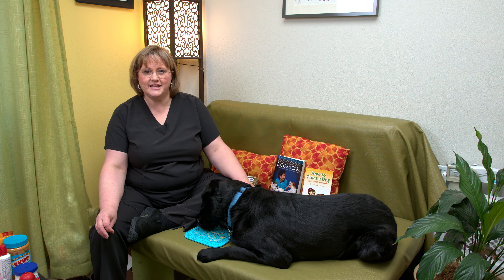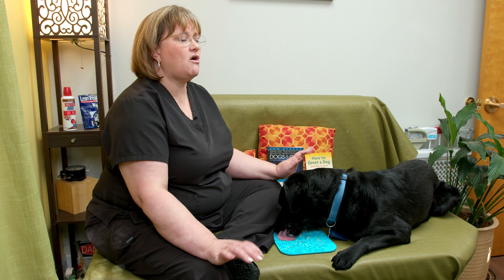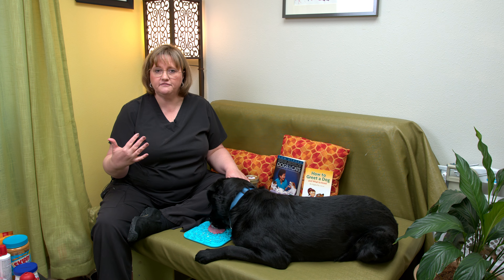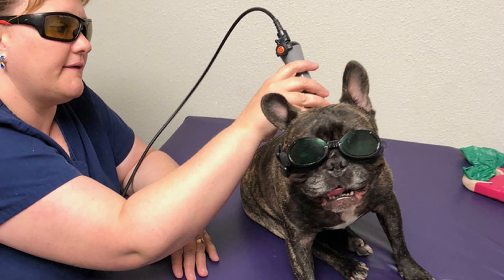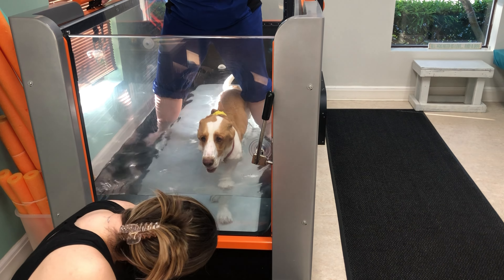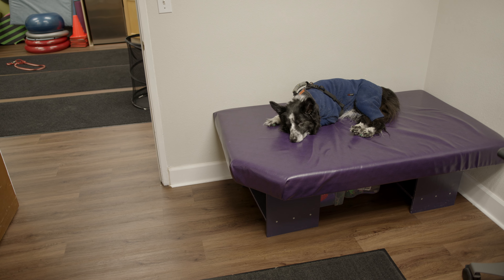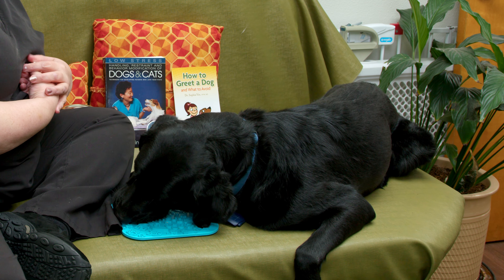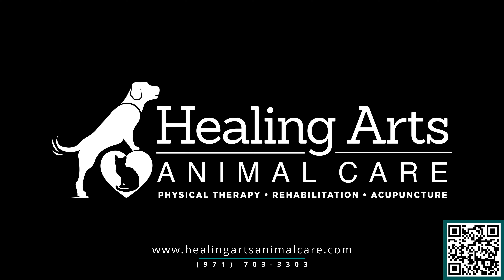Low Stress Handling Makes Pet Visits So Easy!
Low Stress Handling ensures that pets are calm and relaxed in their mind, their actions and their bodies for treatment at Healing Arts Animal Care.  Low Stress Handling techniques are the gift of the legacy of Dr. Sophia Yin.  Owners can also learn low stress handling to help their pets at their regular vet's office.  Pets truly can love the vet!

Mandi Blackwelder, DVM CCRP
Healing Arts Animal Care
8505 SW Creekside Place #120
Beaverton OR 97008
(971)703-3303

About Healing Arts Animal Care in Beaverton, Oregon:
We provide veterinary acupuncture, pet rehabilitation therapy, physical therapy and athletic conditioning to the dogs and cats of the Portland, Oregon Metro Area including Hillsboro, Lake Oswego, and Tualatin. Through manual therapies, acupuncture, laser, ultrasound, underwater treadmill and creating a tailored individual home exercises, we strive to bring your injured pet back to speed, keep your elderly pet as an active member of the family, return your obese pet back to a functional friend and keep your athletic pet at the peak of his performance.